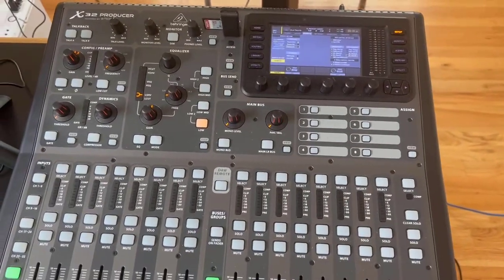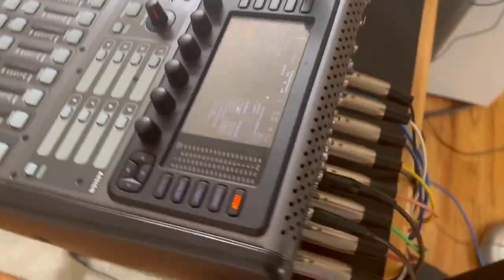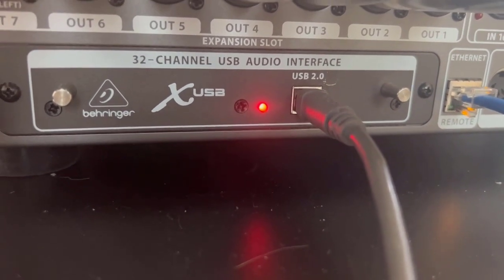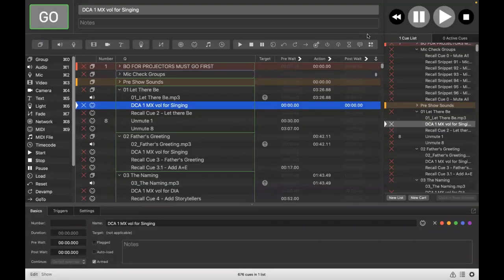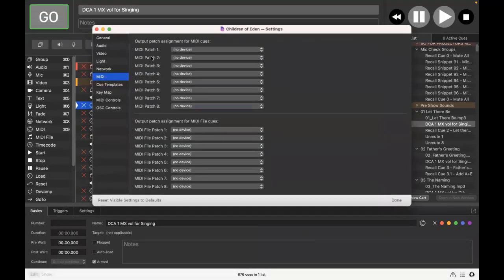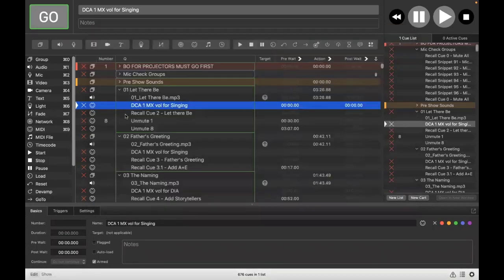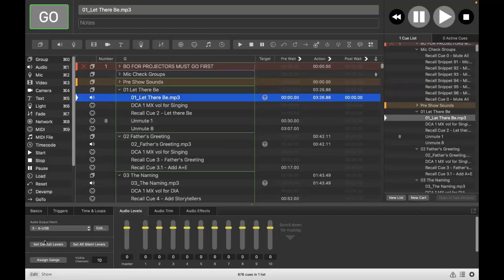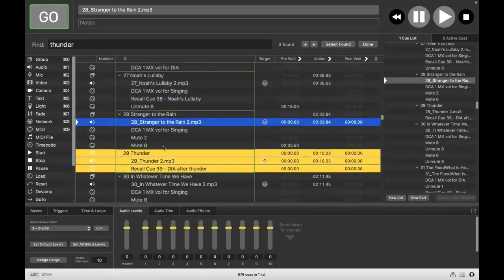MIDI setup for Behringer X32 and Qlab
In this video you learn how to make the physical connections and change the board and software settings so you can send MIDI and audio from your computer (Qlab) to the Behringer X32 console. We are using the built in X-USB card on the X32.

0:00 Make the physical connection at the back of the X32
2:17 Change the MIDI settings in Setup - Remote on the X32
4:27 Set the MIDI Patch in Qlab: Window - Workspace Settings
5:18 Select a MIDI Destination for each MIDI event in Qlab
9:48 How to play audio from Qlab through the X-USB audio outs
11:43 How to configure different audio outputs for music and sound effects